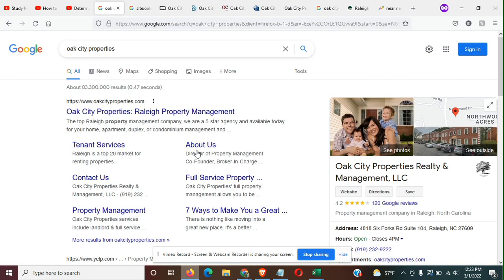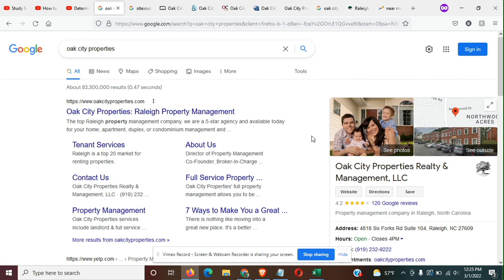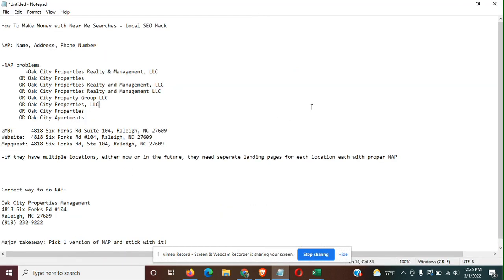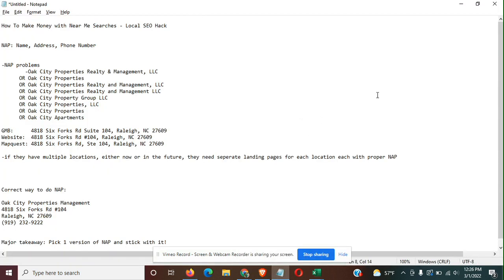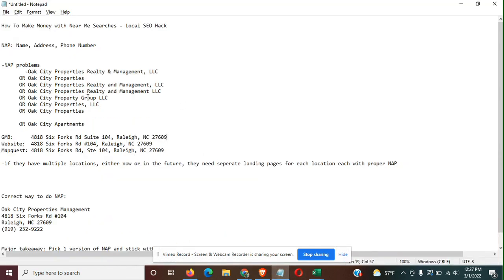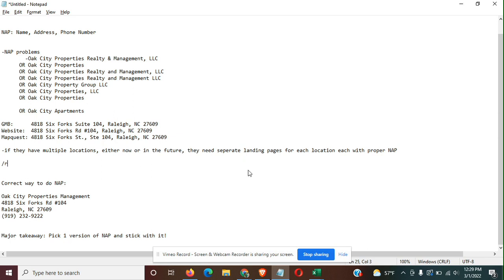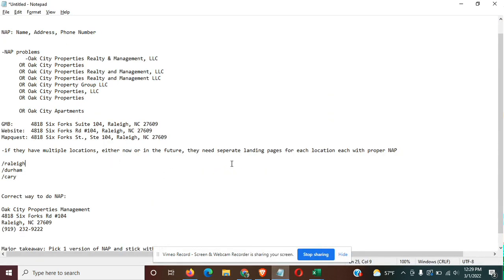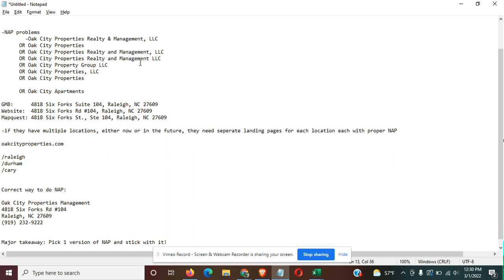Simple method to get a ton of local customers to your business with Google for FREE.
Name, Address, Phone number (NAP) is incredibly important to get right.

It's simple, but many many businesses make this mistake.

If you get it right, and stay consistent, Google will reward you with a ton of local customers.

No SEO experience needed.

Connect with me on New Tech sites in case I get de-indexed from Big Tech for helping small and medium sized business level the playing field with huge corporations via search engines: